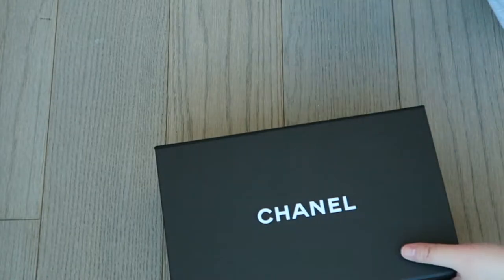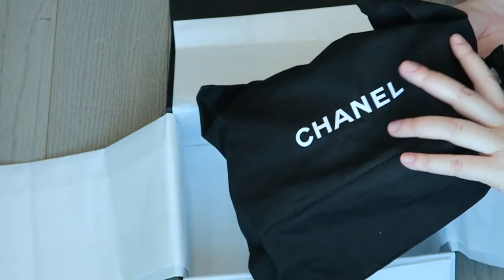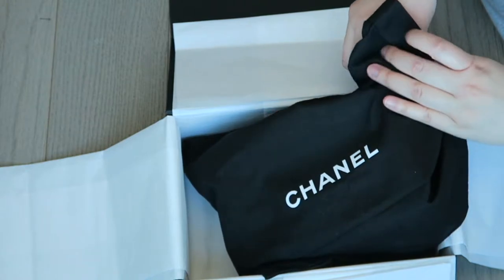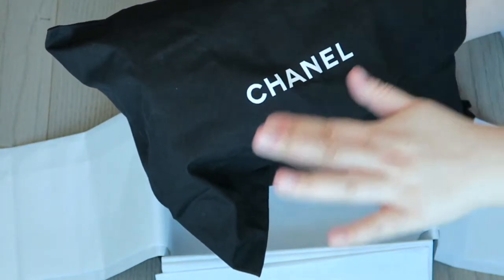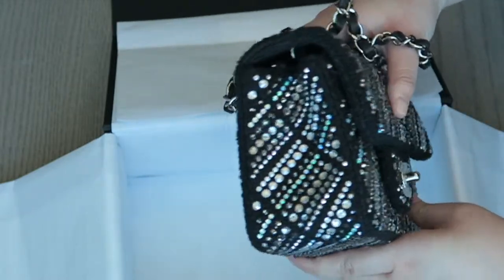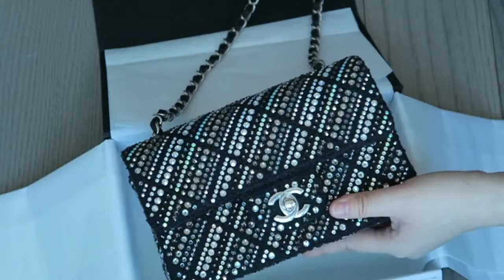UNBOXING | Chanel Classic Flap Swarovski Crystal Bag 2021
Hello Everyone, I'm back with another video unboxing this time on another unexpected purchase from the Chanel store! Still can believe I got my hands on this beauty i guess everyone is more focused on the classic bags and this little guy didn't get as much attention at the store.